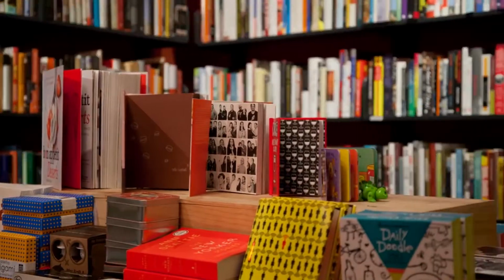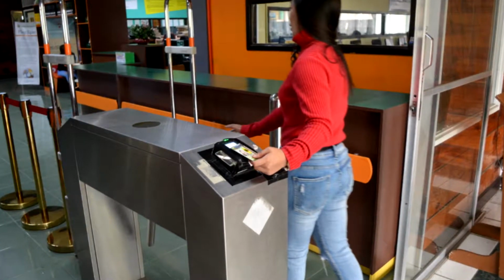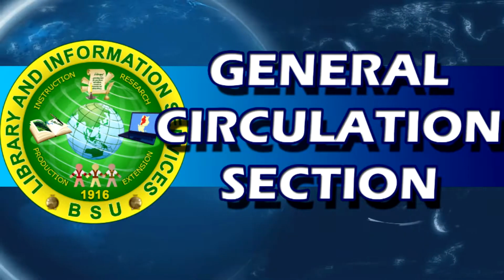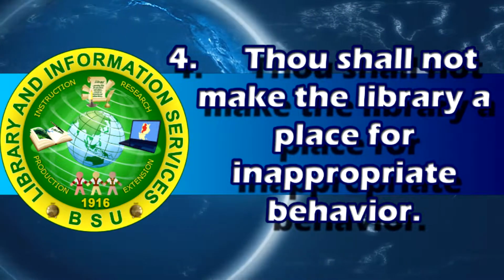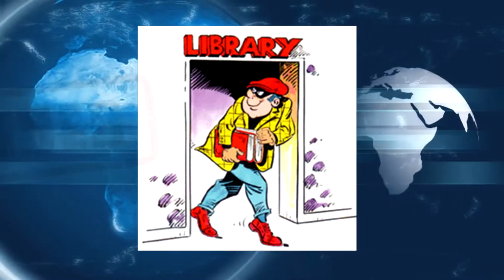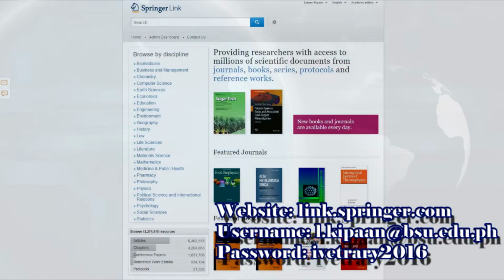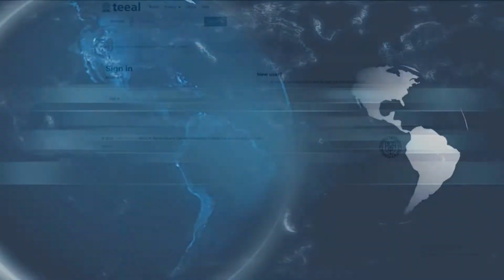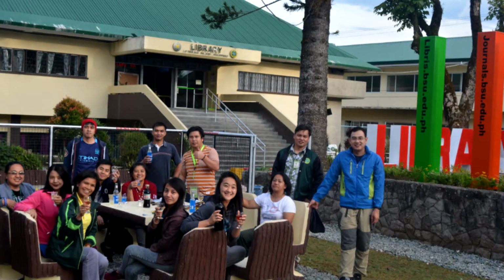BSU Library Orientation 2018